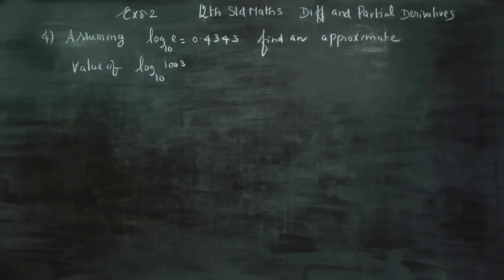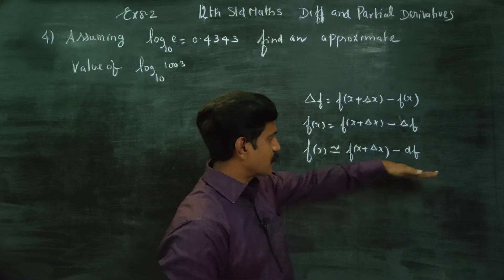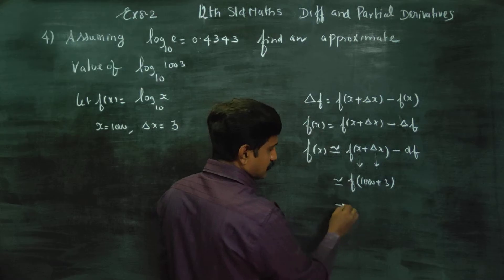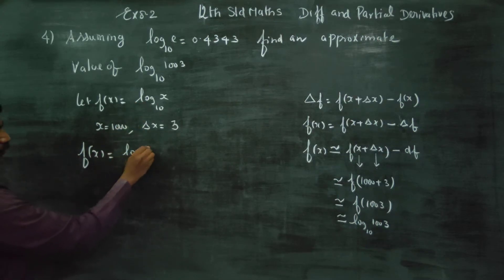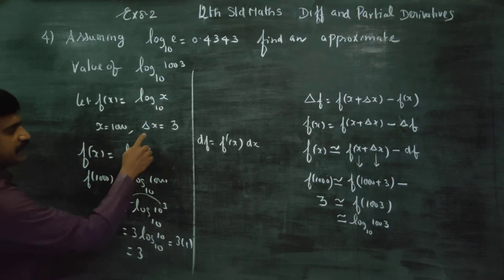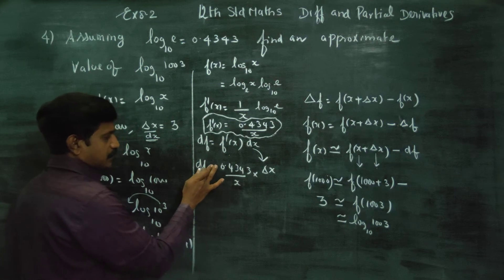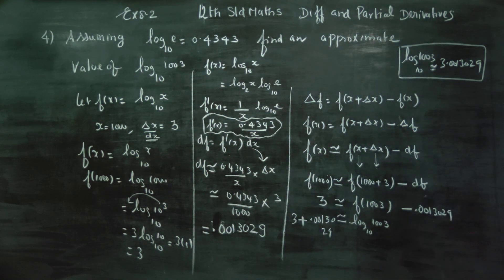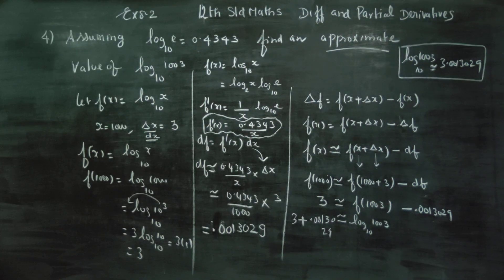12th Std Maths Ex.8.2(4) Assuming log10 e = .4343 find approximate value of log 10. (1003)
12th Std Maths